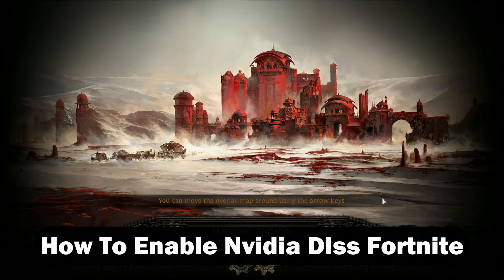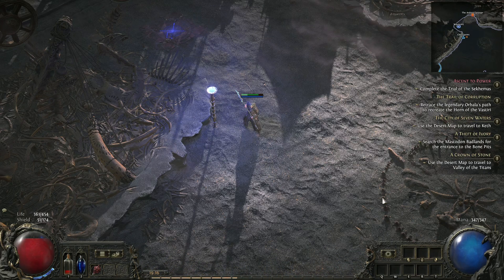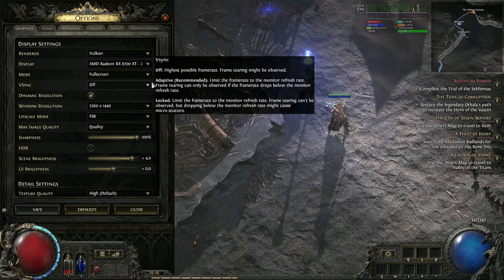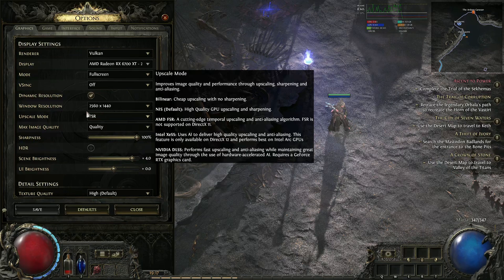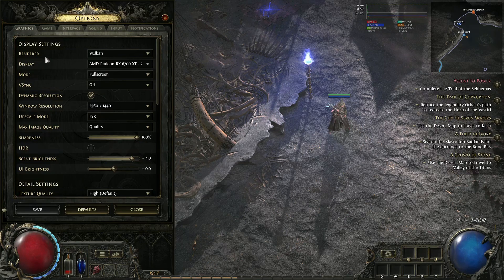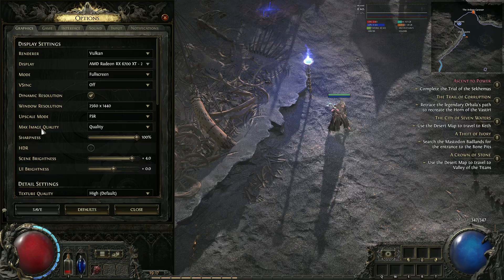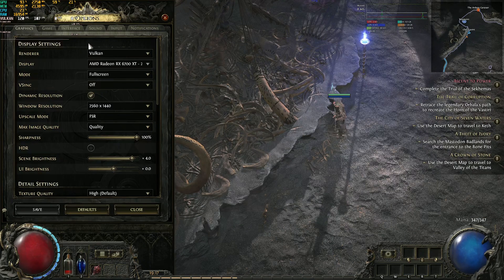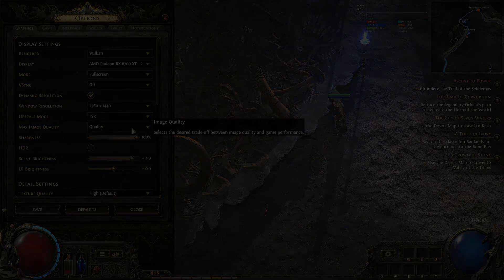How To Enable NVIDIA DLSS Fortnite (2026) - Full Guide!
In todays video I show you how to enable nvidia dlss in fortnite.